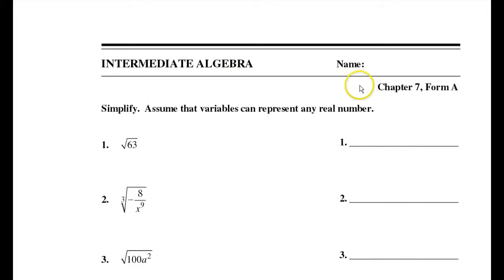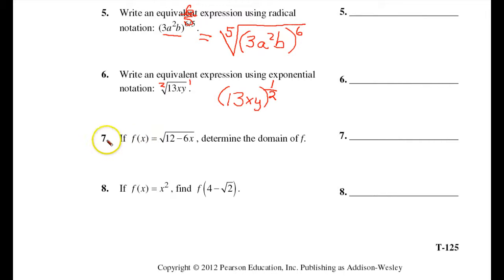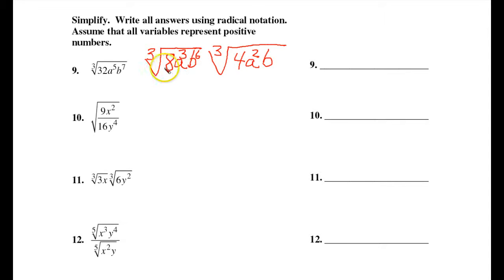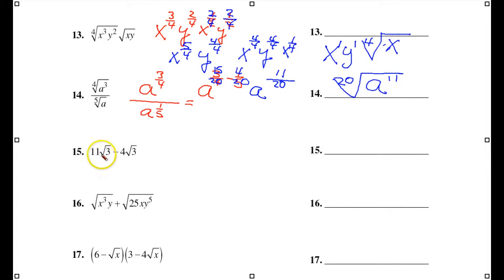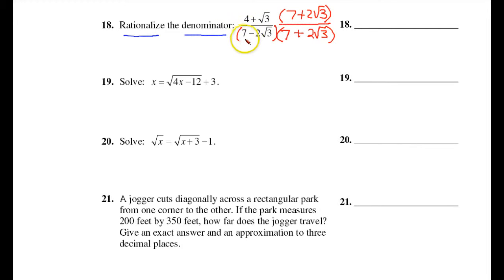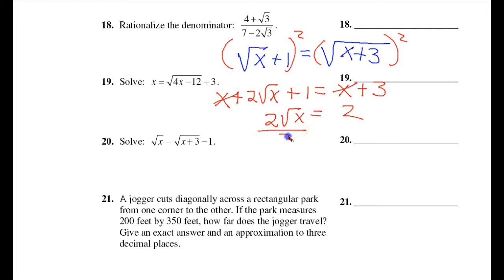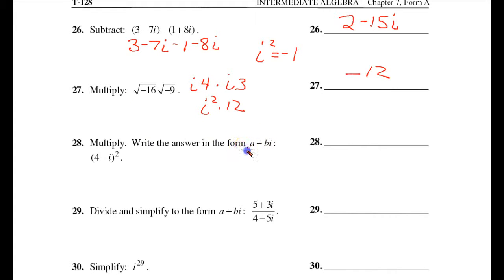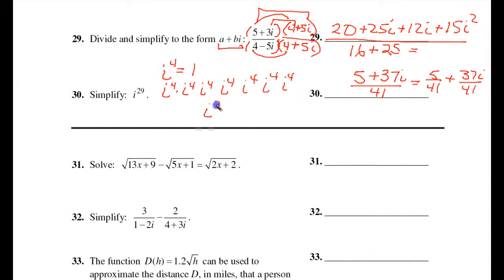M105 Chap 7 Test Review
In this section we will review radical expressions, radical equations and complex numbers. This reviews all of the topics in chapter 7, some of which are not on our test, but a good review of all. After reviewing the video, I spotted an error and by noting the time and telling me what it was, can earn a bonus point. Good hunting...